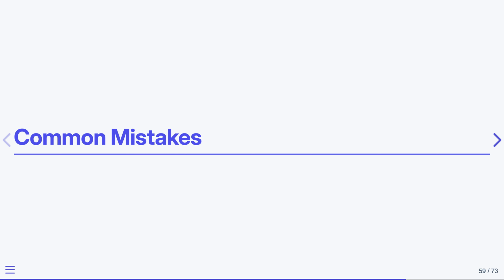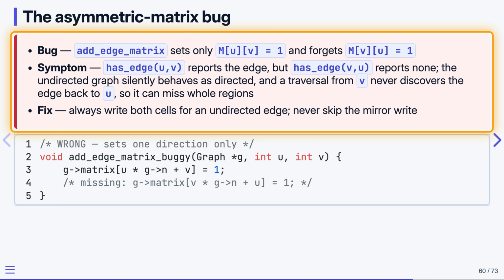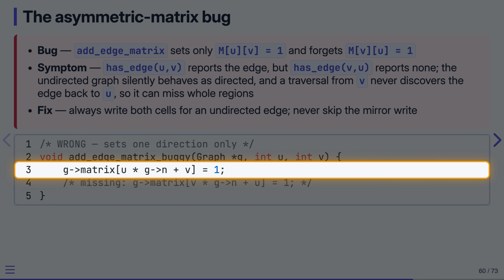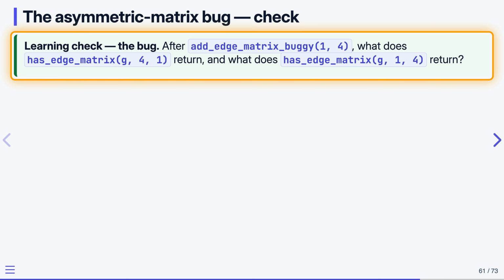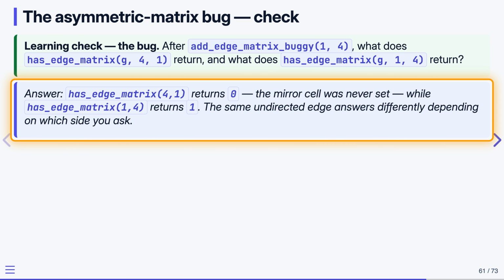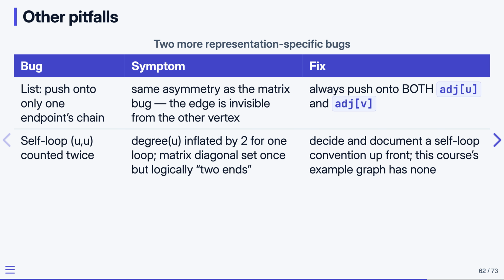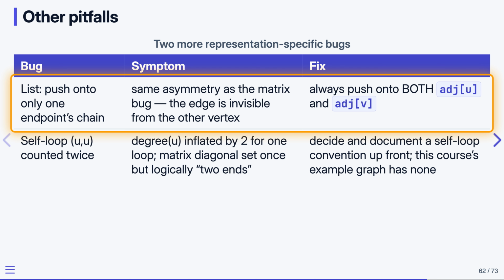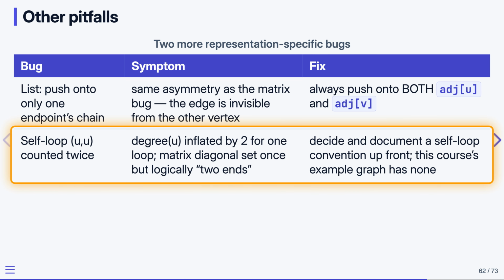14.9 Graph Representations: Common Mistakes — Data Structures in C | Previous Version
The bugs people actually hit with graph representations — shown, explained, and fixed.

A gallery of real mistakes: what they look like, why they happen, and how to avoid them.

What you'll learn:
• The most common bugs, with concrete examples
• The root cause of each
• How to prevent them in your own code